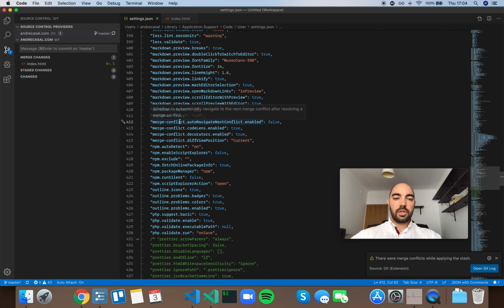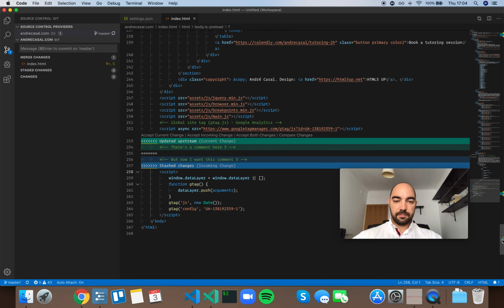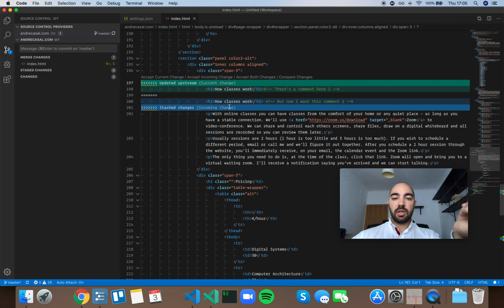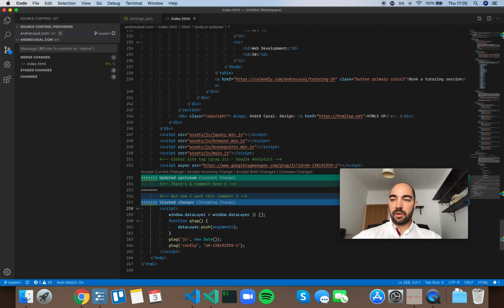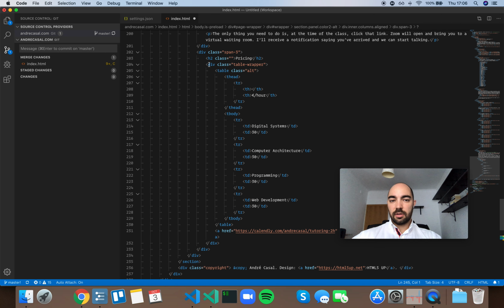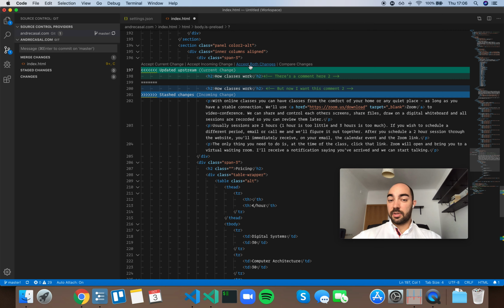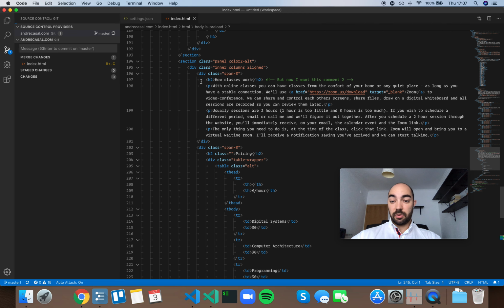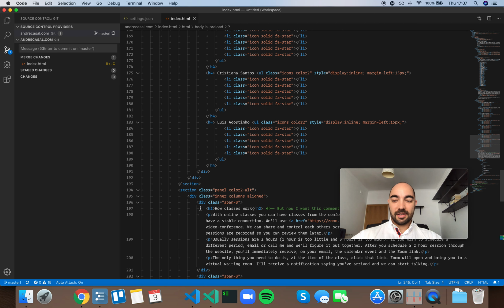VS Code Setting: merge-conflict.autoNavigateNextConflict.enabled